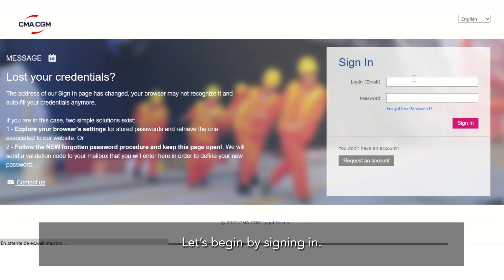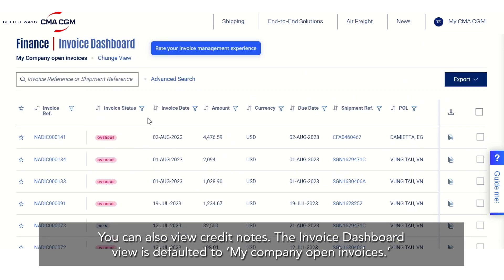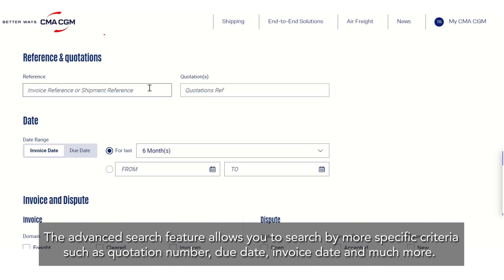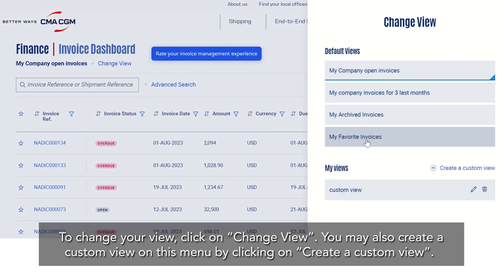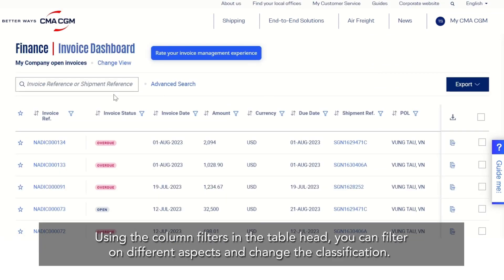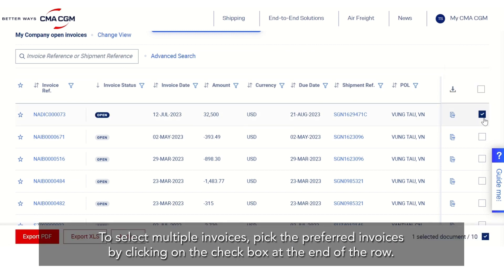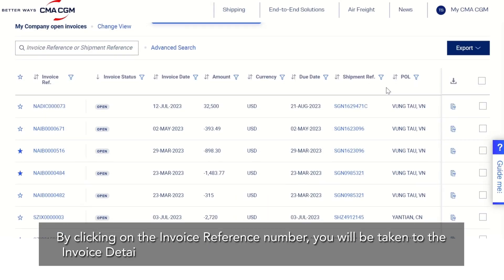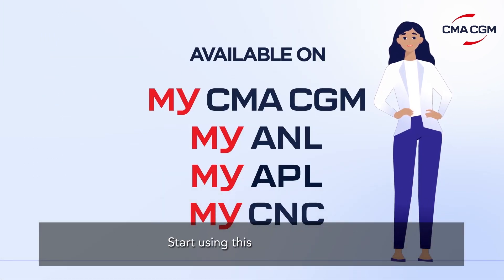[Tutorial] My CMA CGM: How to use the Invoice Dashboard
Do you know how to use your Invoice Dashboard? Discover the process explained by the CMA CGM Group with this tutorial!